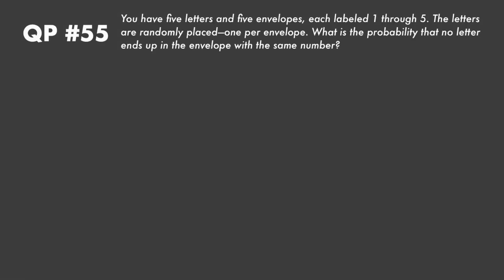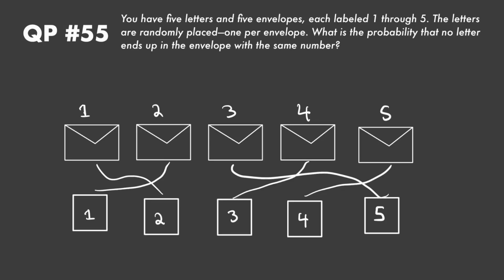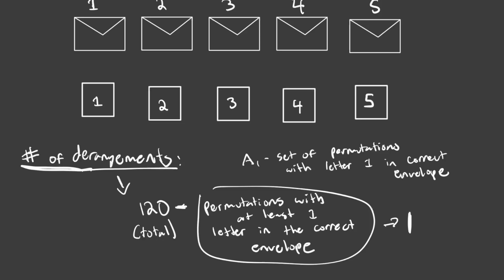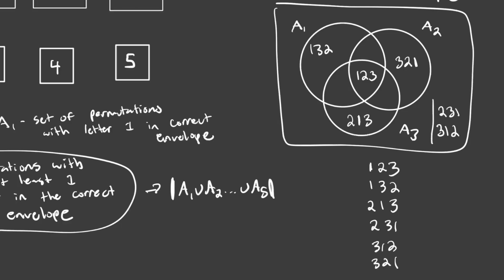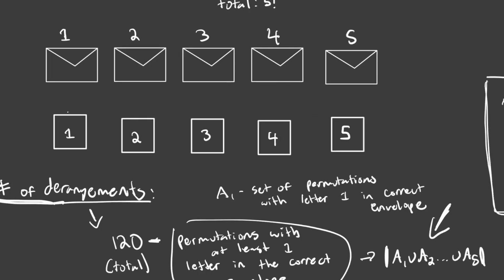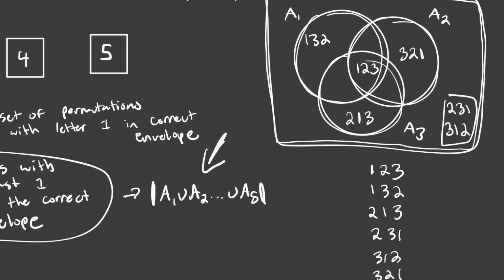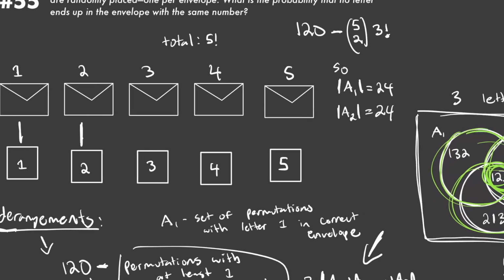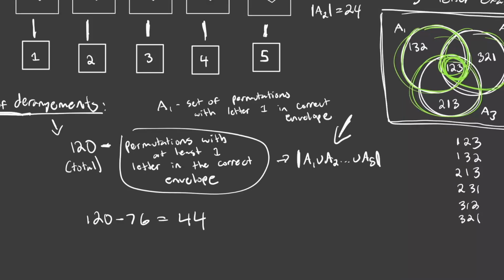5 Letters | QP #55